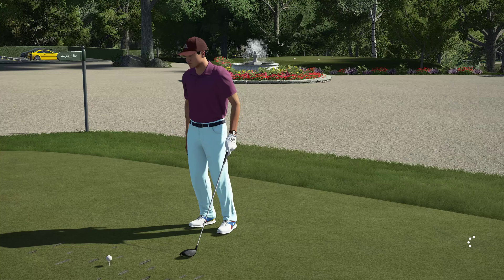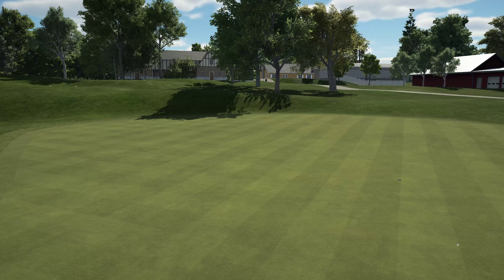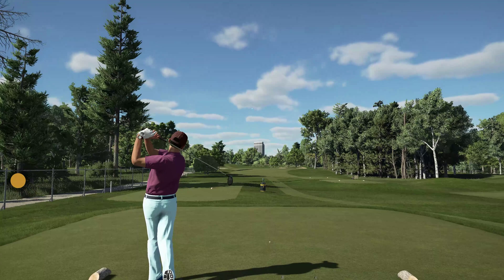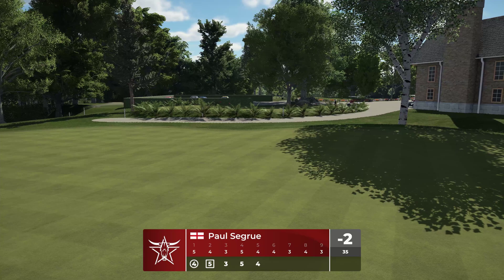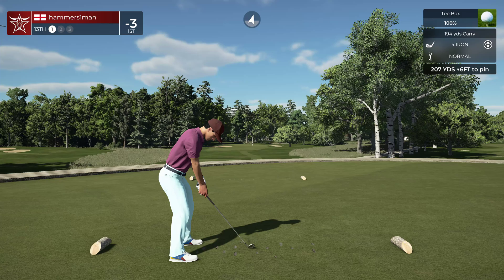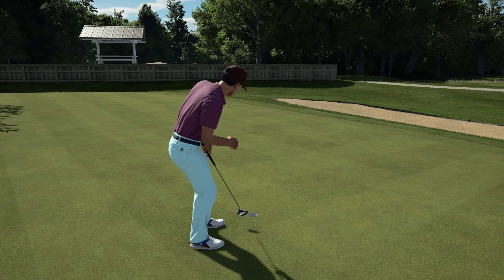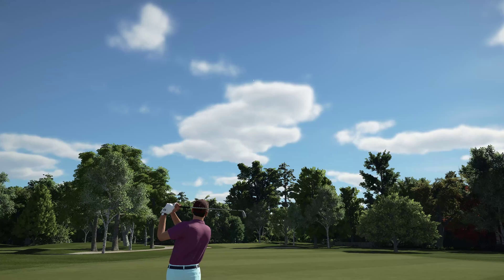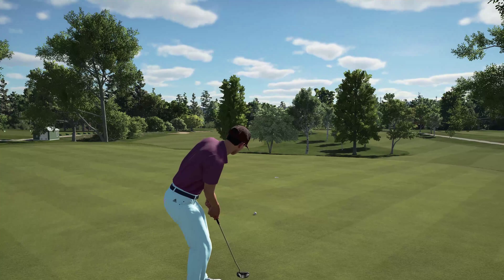USE Master Tour Round 3 Erkko Trophy at Helsinki, Finland